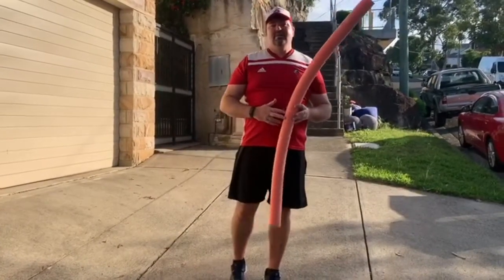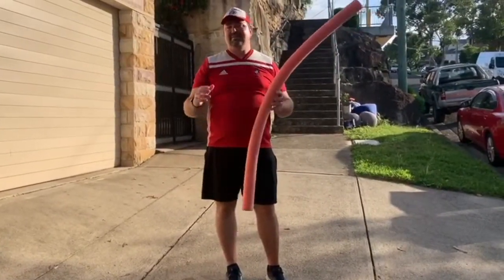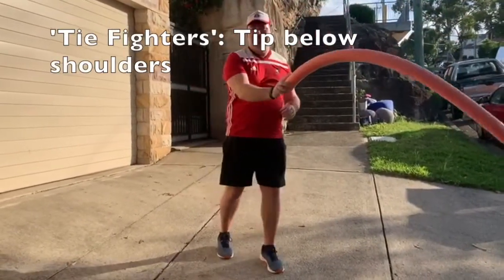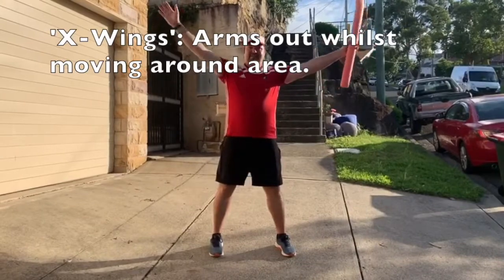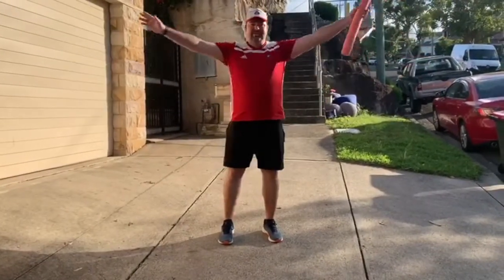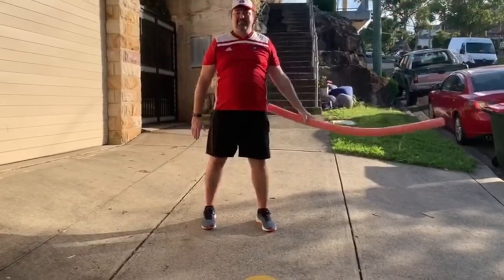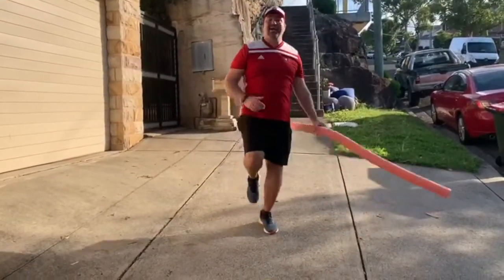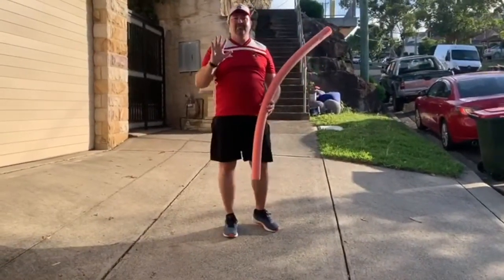Star Wars Game with Steve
Fitness Game
Pool Noodle
Markers
Outdoor